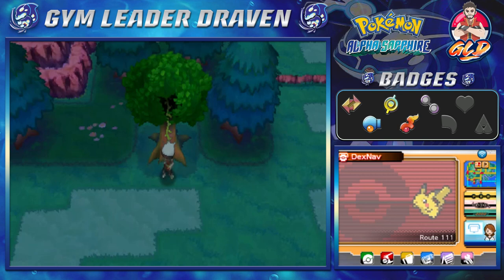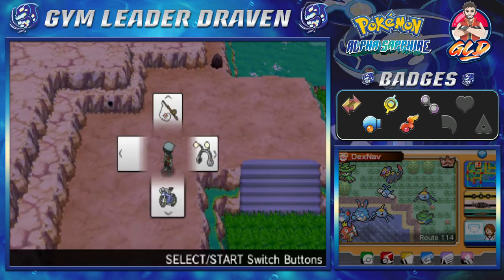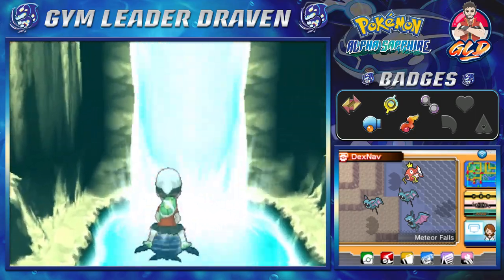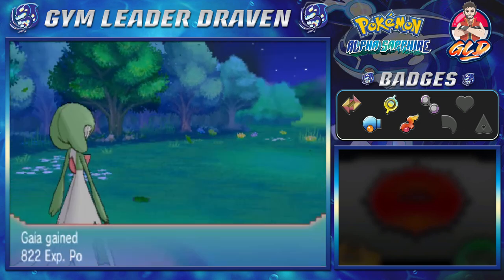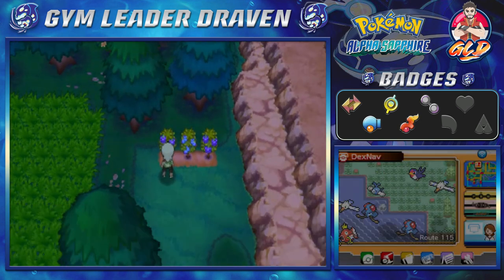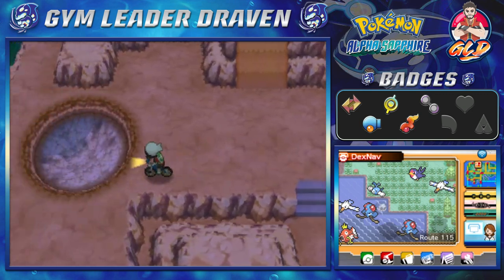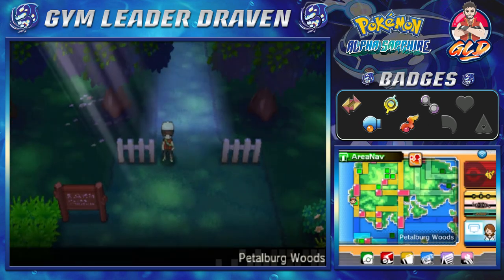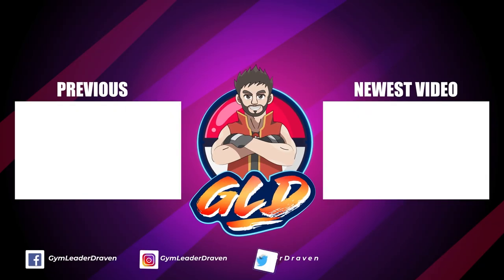Pokemon Alpha Sapphire Walkthrough (2023) Part 27: More Sidequesting!